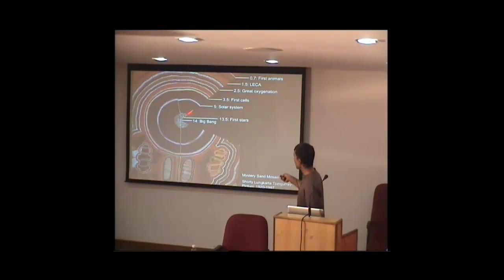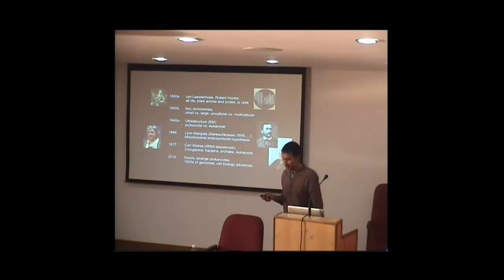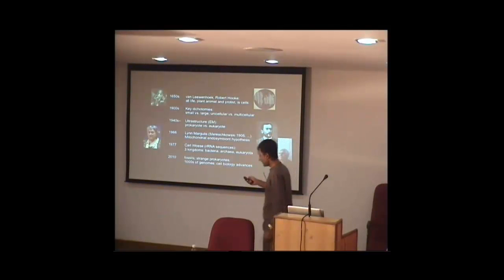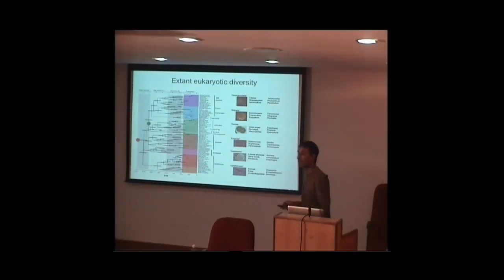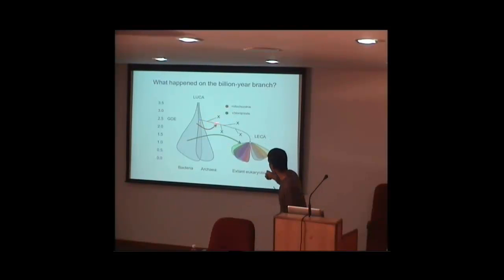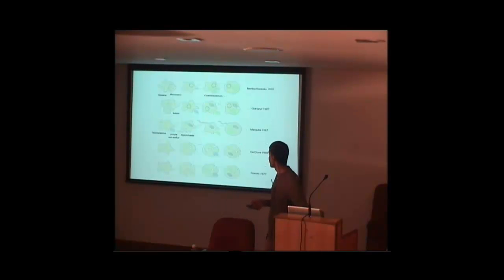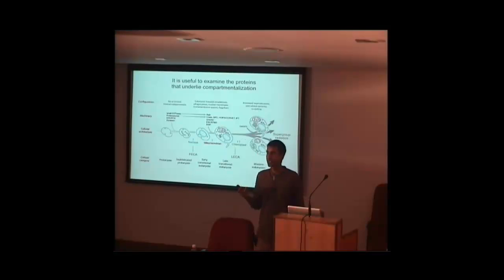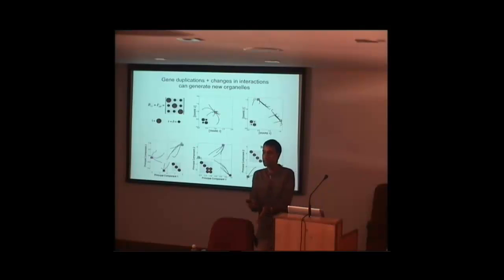Bangalore Science Forum 26-7-2012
Speaker:Dr Mukunda Thatti
Professor,National Center for Biological Sciences,GKVK Campus
Subject:The evolution of Cells